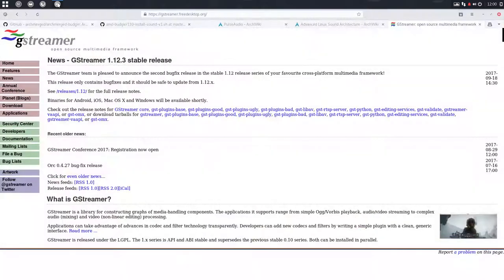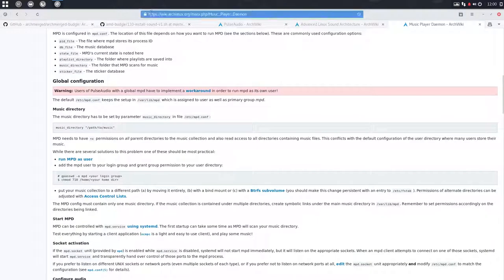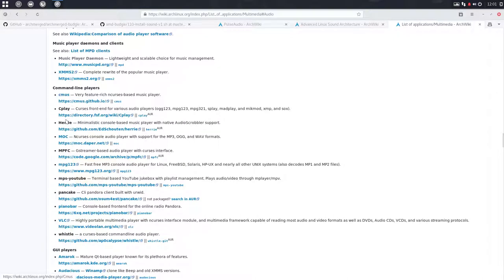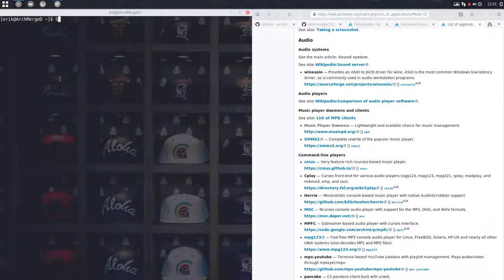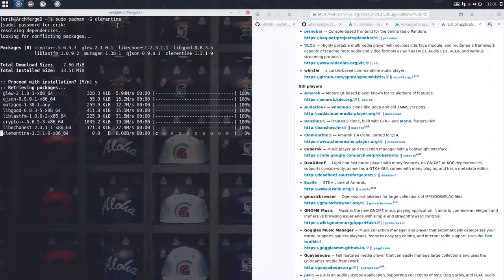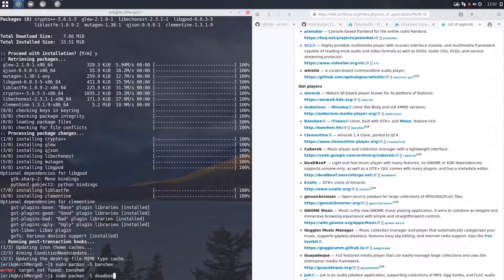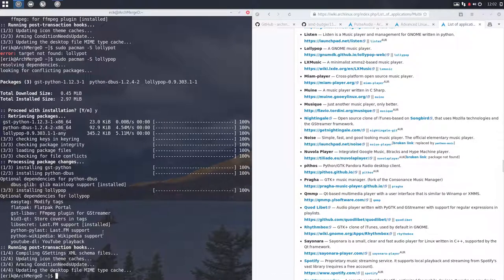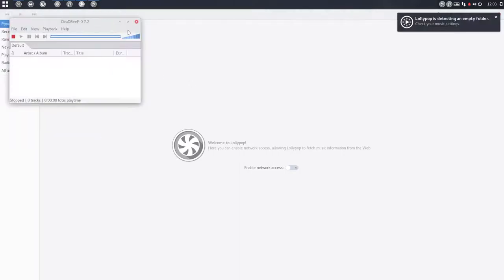ArchMerge : 46 install any music player on ArchMerge - ArchMergeD and Arch Linux